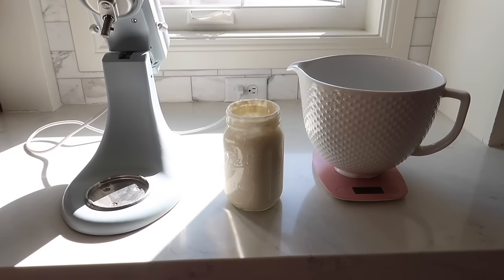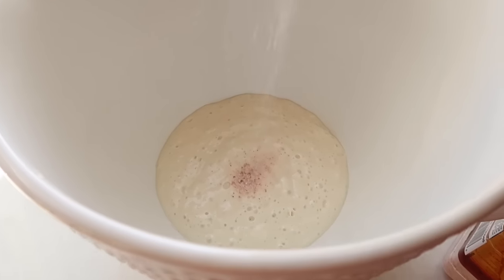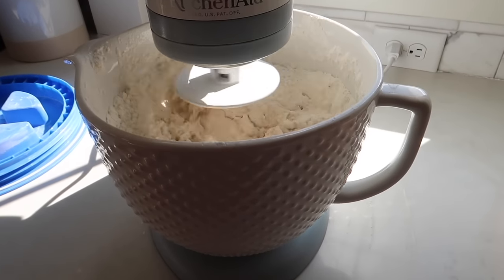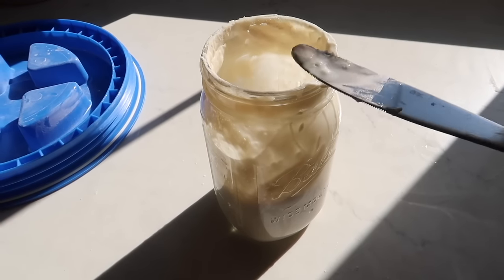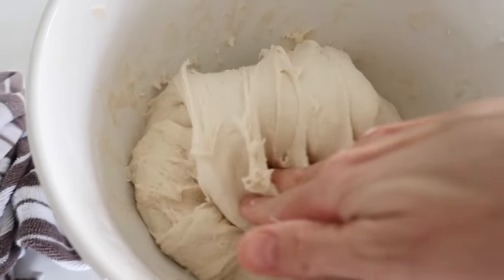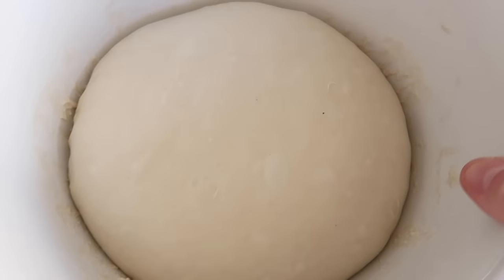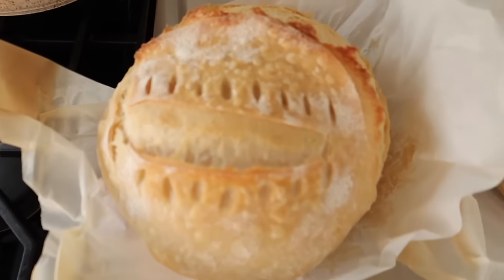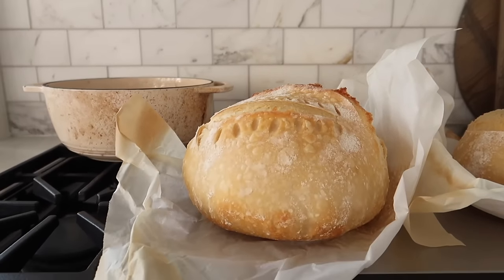Sourdough Bread Tutorial | The LeRoys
Welcome To The LeRoys Channel. We Love Sharing bits and pieces of our life and bringing a smile to your face.

Our kiddos!!!
Kesley 19
Logan 17 (angel in heaven)
Rhett 15
Reese 13
Perri 11

Kesley Jade Collections: NEW WEEKLY DROPS NEW WEBSITE CHECK IT OUT

The LeRoys
1881 W Traverse Pkwy Ste E 259

AMAZON STORE water proof Speakers, Color Shampoo, LED lights, Tank Tops, Curling iron, Giant Water bottle, Sweet Sweat,

Check out Our Amazon Store For 2021 Gift Ideas For Christmas. It's basically things my kids got in years past for birthdays and Christmas. Happy Shopping!!

PRE WORKOUT LEVEL UP: code: LEROYS10.

Babe Lash Use Code LEROYS

Kiava Workout Clothes: . Use Code LEROYS

Gold Elite Apparel Workout clothes Use Code: LEROYS

Lanyards and Thread Wallets Code Leroys20

Camera's we use:
Canon EOS-R

Next to You - Mikey Geiger YWA7FHNTFTRV7G4G
Cornerstone (Stripped) - Emorie FUT0C7WSXEWQWQJN
Hope - Dallas $tyles HVM5KMIYDD0BYHUV
Reaching Out - Bobo Renthlei 65WRXCLYMO77BHIR
Cool In Cabo - PALA 7CGU3PT0TQXUVWPZ
At The Altar - Mikey Geiger HBKAMBGPL2FCAKMW Echoes - Bobo Renthlei HDAFPJNPRO0DPWC8